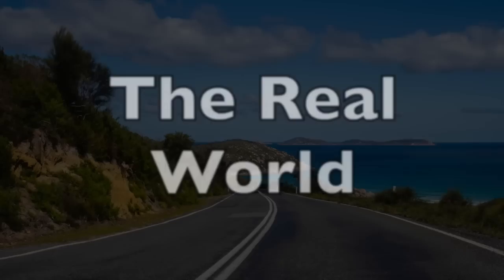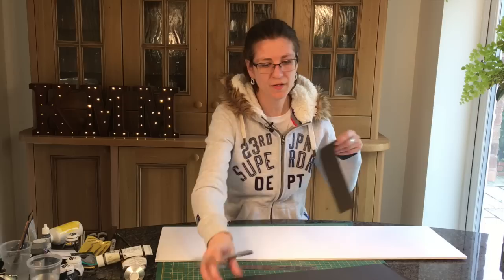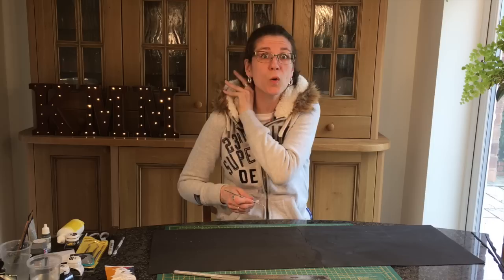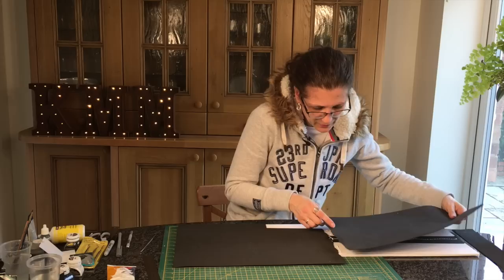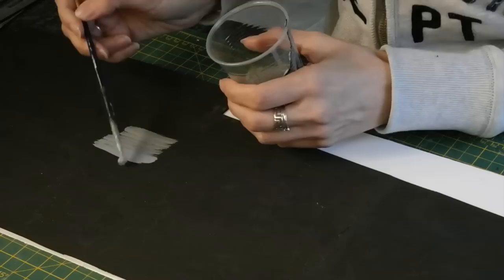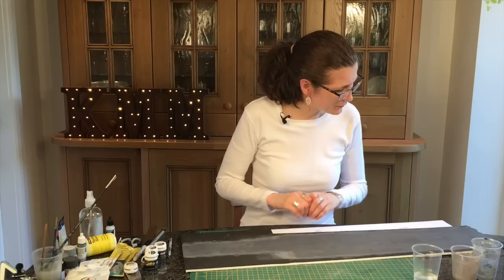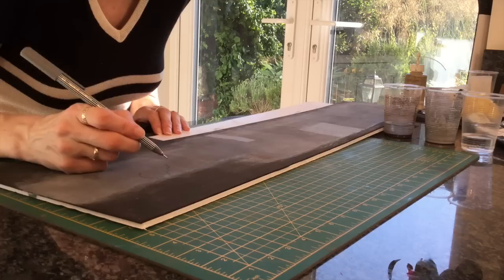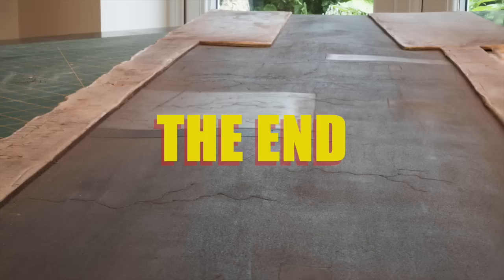How to Model Tarmac Roads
This is the first instalment in how to model a tarmac or asphalt road.

Roads are everywhere so it's vital to get them right.  They are in every country (well maybe not Antarctica) and there is every colour of tarmac under the sun from jet black to almost white.  With the advent of cycle lanes and junction markings, there is even green and red.

It is important to look at real photos as the image we have in our mind does not always tie into reality.

My key ingredient is craft foam.  It's 2mm thick and easily found in shops like HobbyCraft - generally in the kids' section.  It has the perfect texture for tarmac so the key is not to smother it.

Materials

Craft Foam - 2mm in black or grey
Artists' acrylic paints - I used Natural and Payne's grey for the road and Tamiya Rubber Black for the dark patches
Pigments - I used Mig - Industrial City Dirt, Ashes White and Smoke Black
Matt Varnish - I used Vallejo
Scriber but the back of an X-acto knife will do
Masking tape and white PVA glue
Index

00:10 The Real World
00:34 Method
17:54 Final Result
18:44 Mini Kathys
20:46 Close